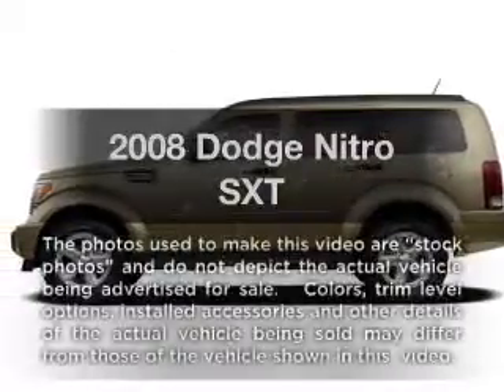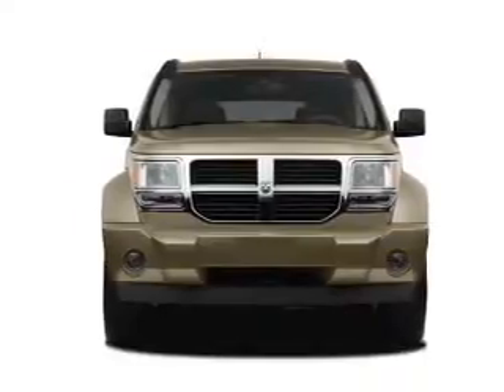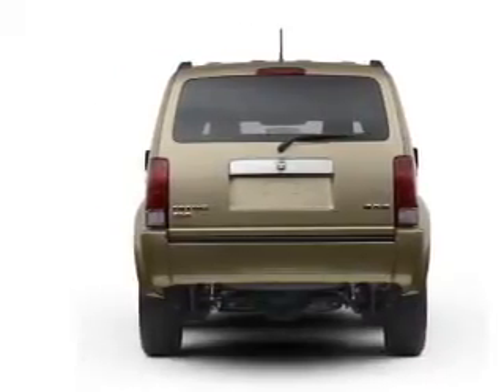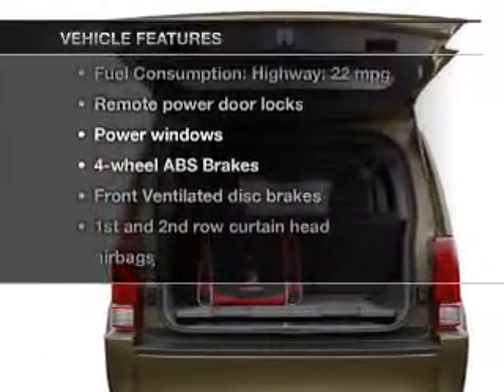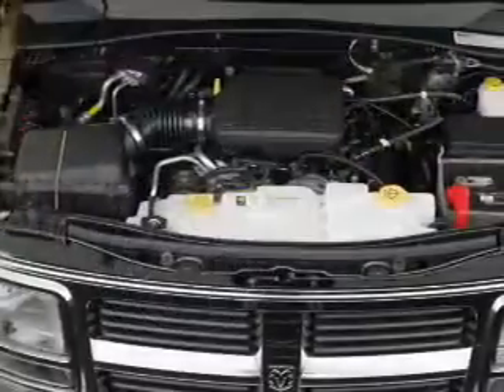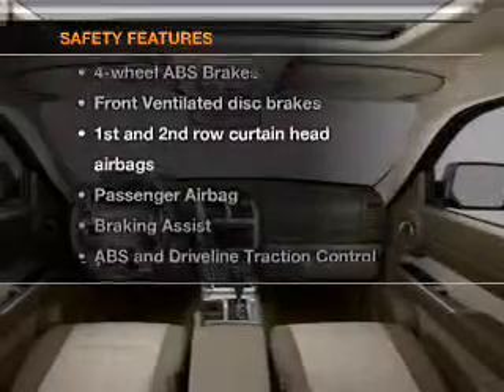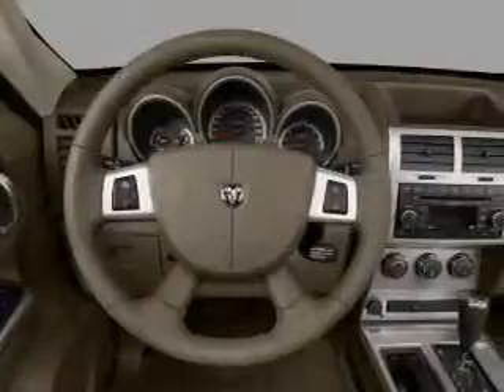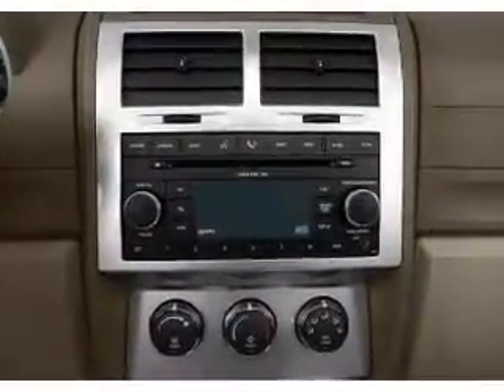2008 Dodge Nitro - Bedford OH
Year: 2008
Make: Dodge
Model: Nitro
Trim: SXT
Engine: 3.7 liter 6 cylinder 12 valve
Transmission: 6-Speed Manual
Color: Modern Blue Pearl
Mileage: 78617
Address:
333 Broadway Ave